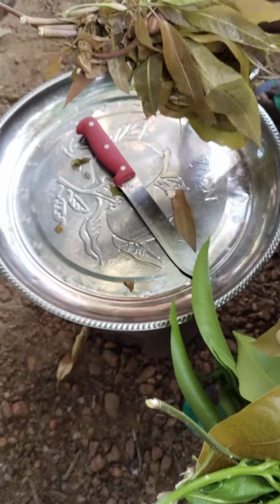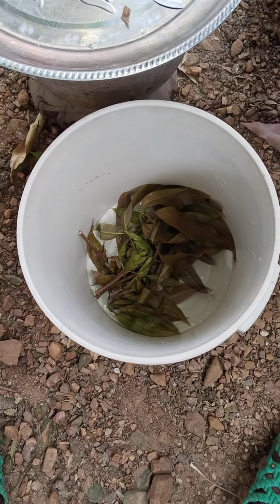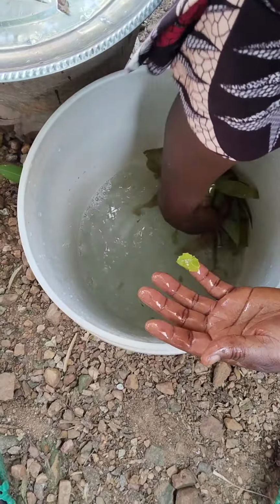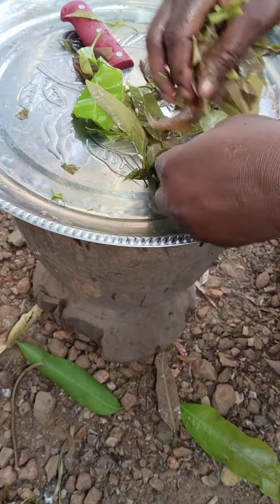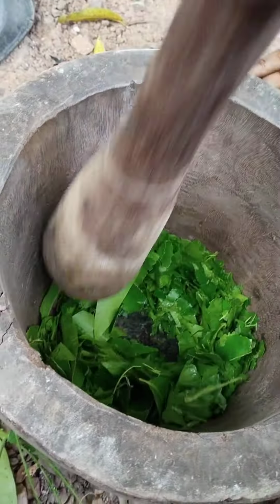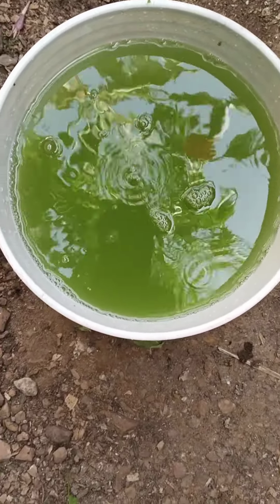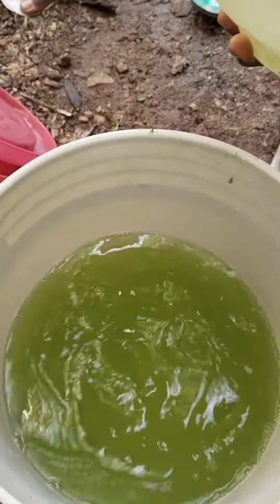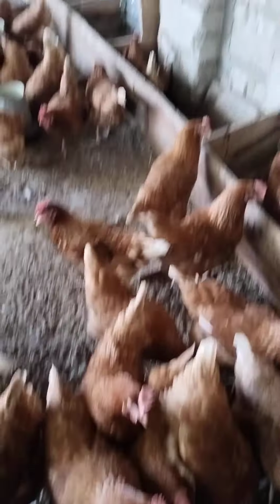how I use mango leaves for faster weight and massive egg production